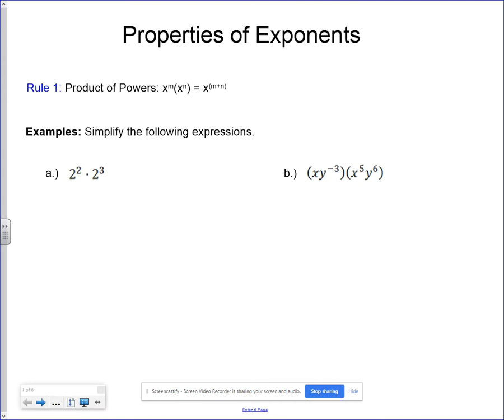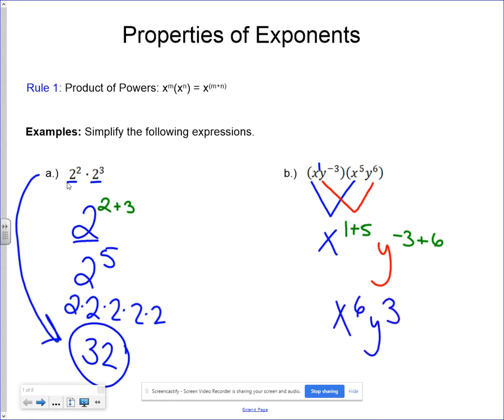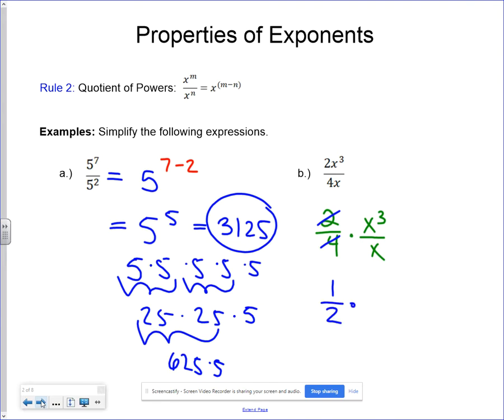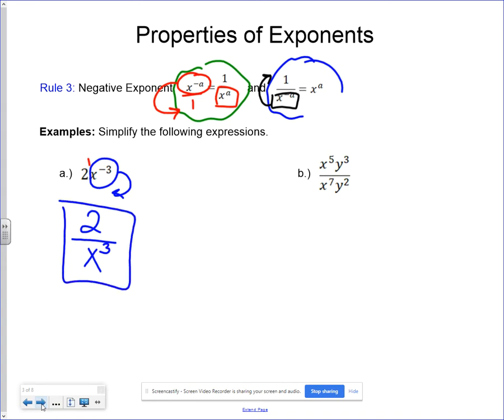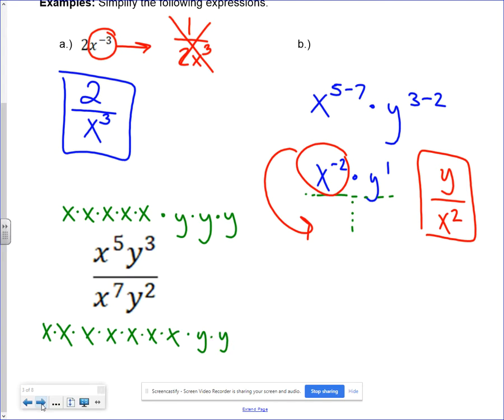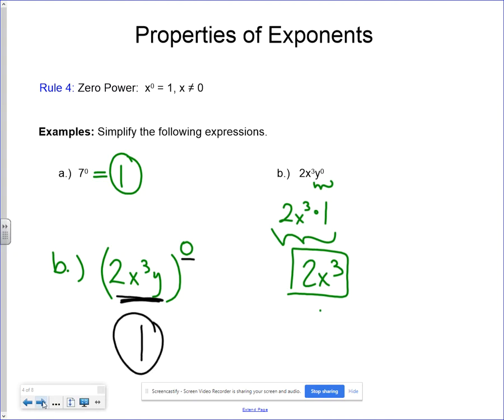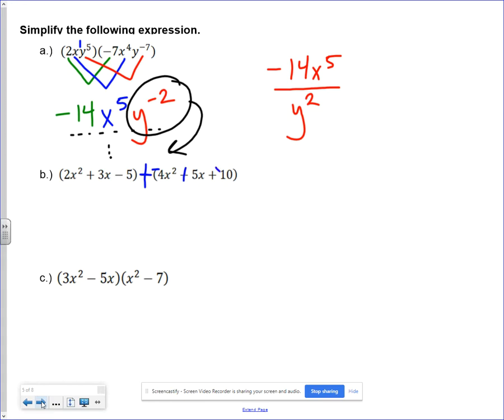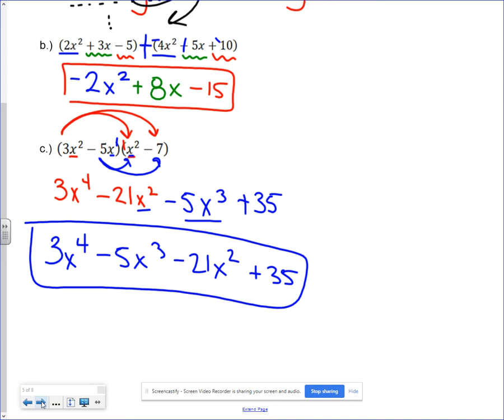Properties of Exponents